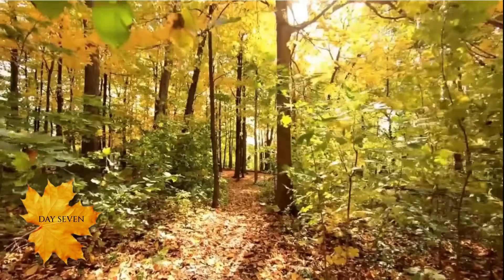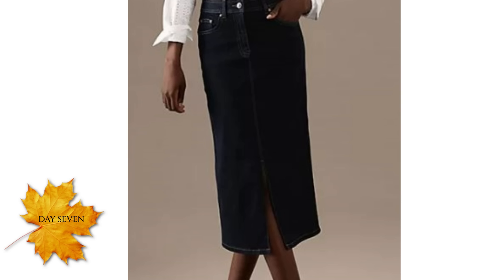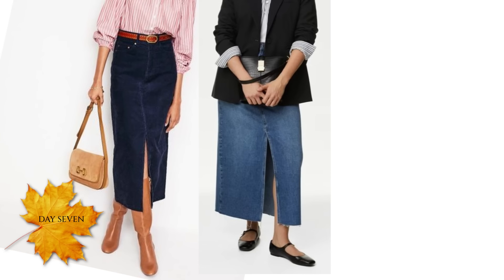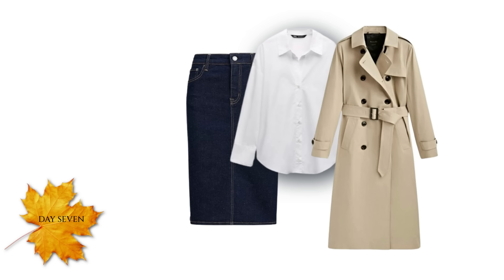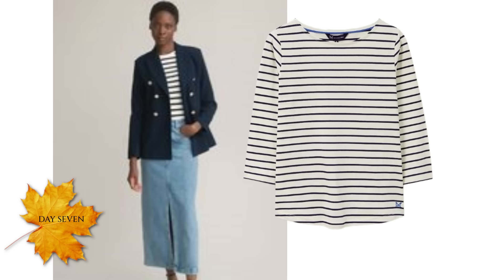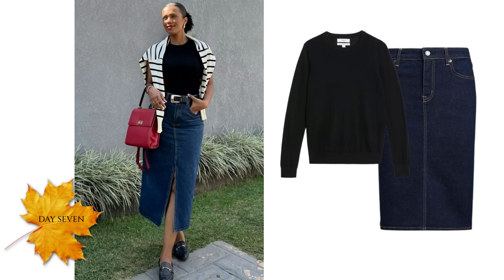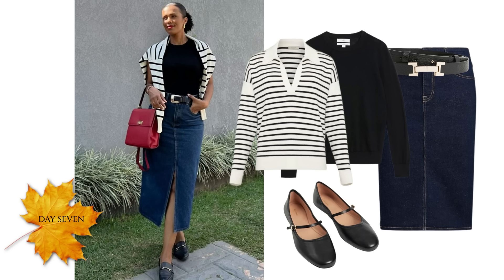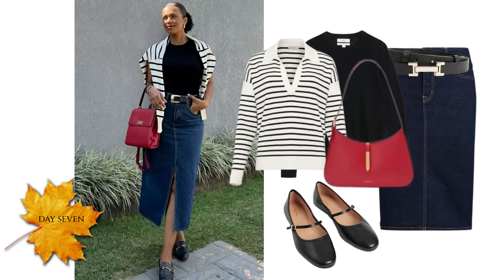Autumn Outfit Ideas | 11 Days of Autumn Outfiits * Day 7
Autumn Fall Outfit Ideas

Join me on DAY 7 of my  '11 days of Autumn outfit ideas'  series which I hope will help you get ready for the new season ahead.

Each day I'll be posting a video with different outfit ideas for Autumn / Fall around a single peice of clothing. Day one was outfits with a navy blazer, day two is outfit ideas with black jeans and today is outfits with a denim shirt.

More coming soon, to be the first to be notified sign up below 💌